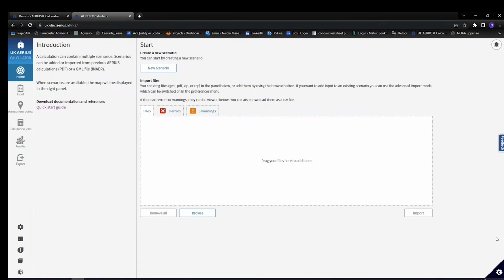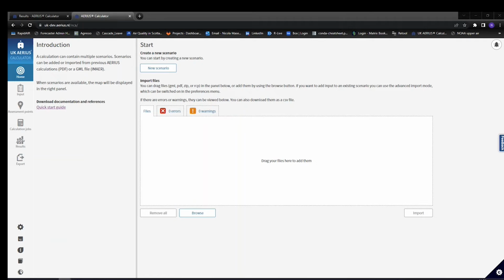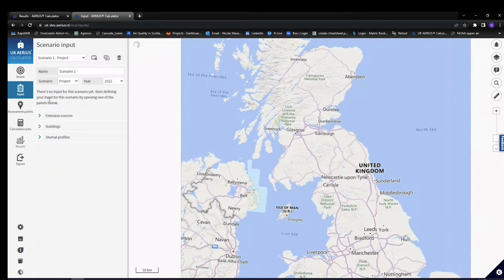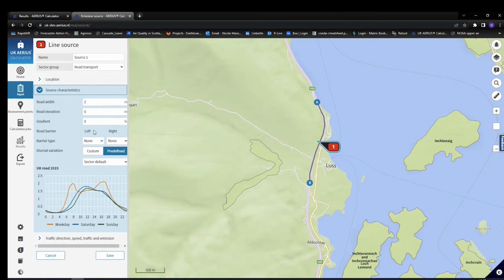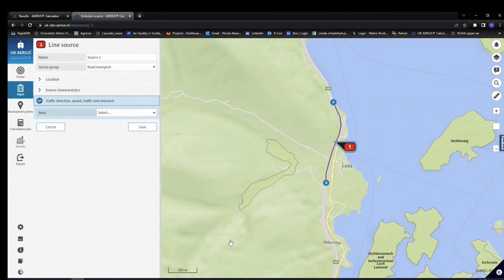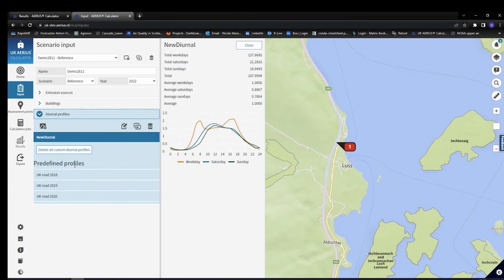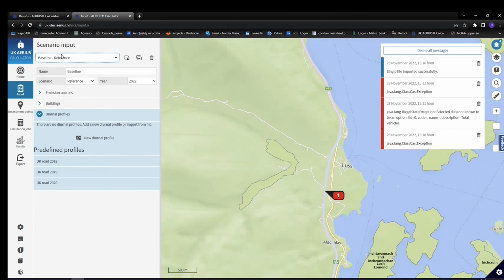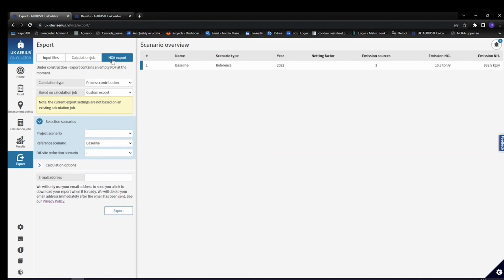UK AERIUS Calculator Alpha v2 Demonstration 1 – Assessment of Road Sources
How to assess road sources in the Alpha v2 for Case Study Testing.